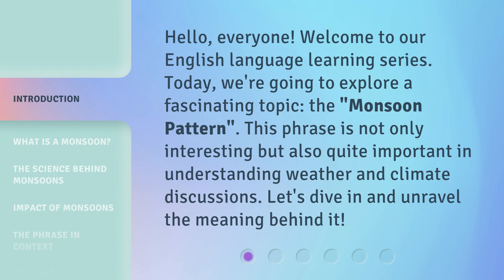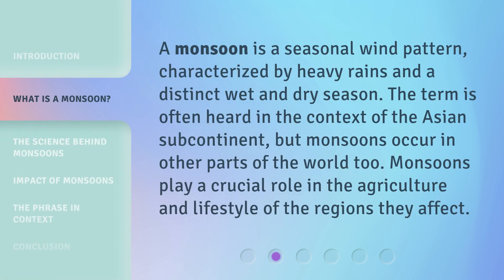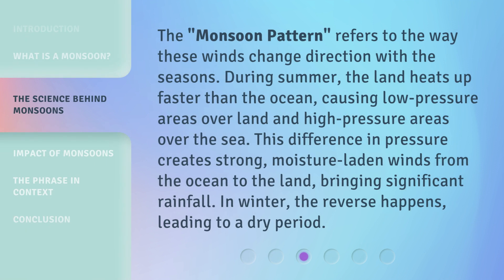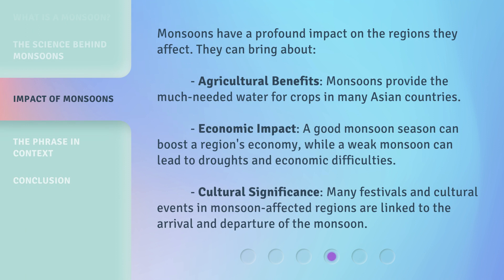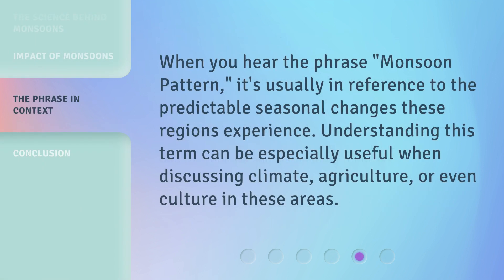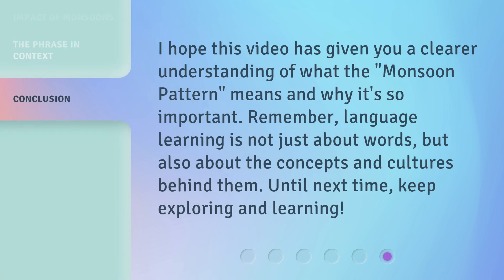Understanding the "Monsoon Pattern"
Unraveling the Mysteries of the Monsoon Pattern • Embark on a journey to understand the fascinating Monsoon Pattern and its impact on weather systems worldwide. Join us as we delve into the science behind this natural phenomenon and discover its intricate workings. From its origins to its far-reaching consequences, this video will leave you with a newfound appreciation for the Monsoon Pattern's significance in shaping our planet's climate.

00:00 • Introduction - Understanding the "Monsoon Pattern"
00:30 • What is a Monsoon?
00:54 • The Science Behind Monsoons
01:24 • Impact of Monsoons
01:59 • The Phrase in Context